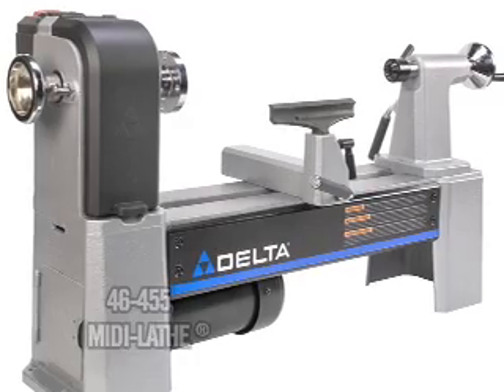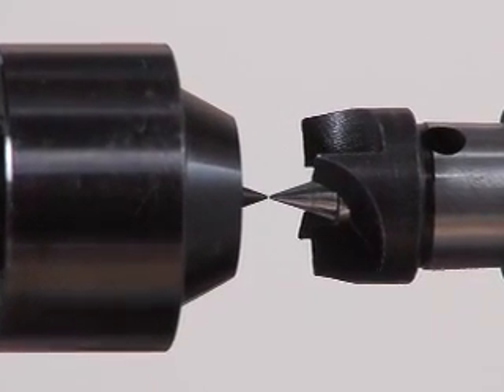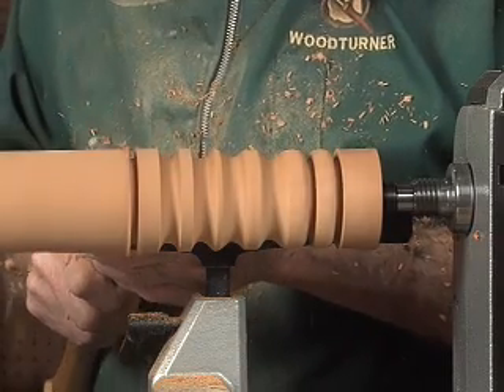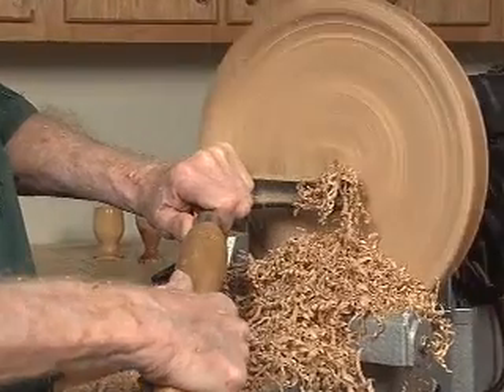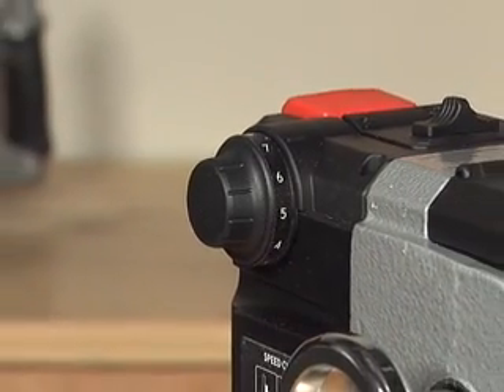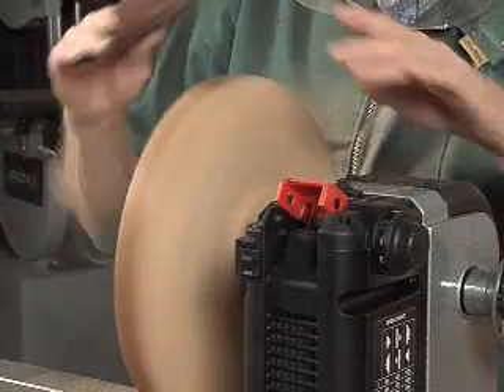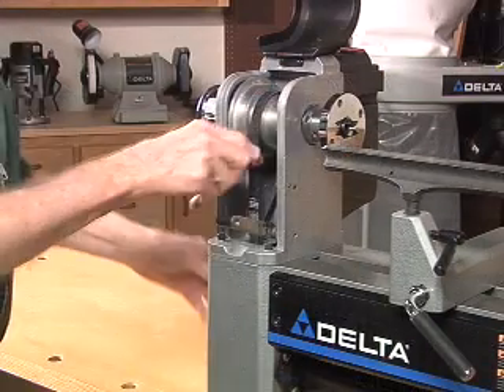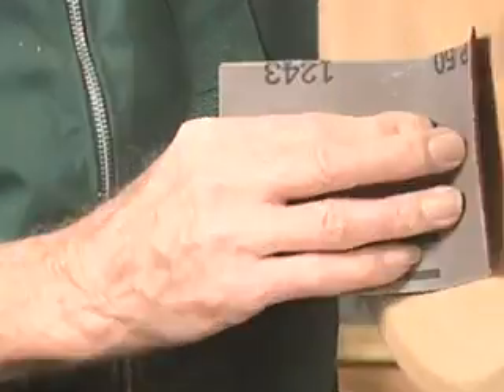MIDI LATHE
A New Direction in Turning.
DELTA introduces two new high performance MIDI LATHES.